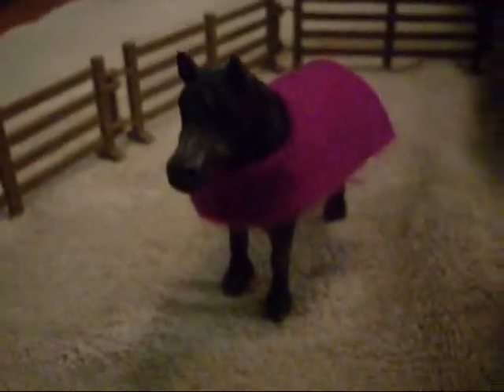Schleich Barn Tour of Oak Ridge Stables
i got this request a while back from loveHorses110, she has some really cool schleich videos heres the link to her channel